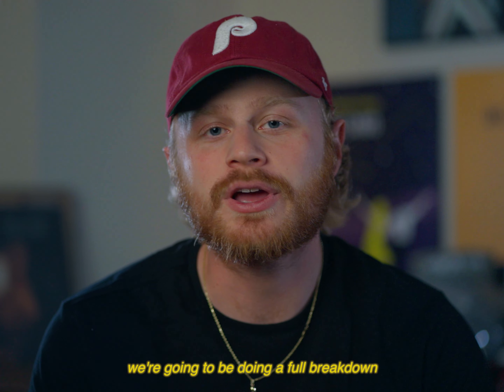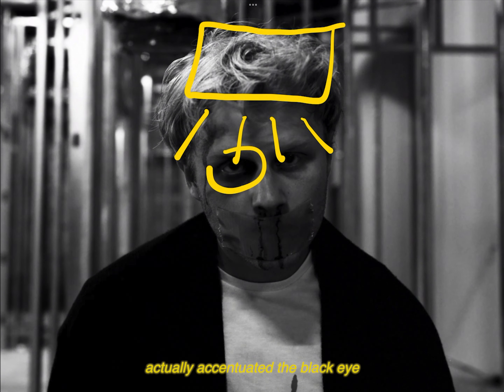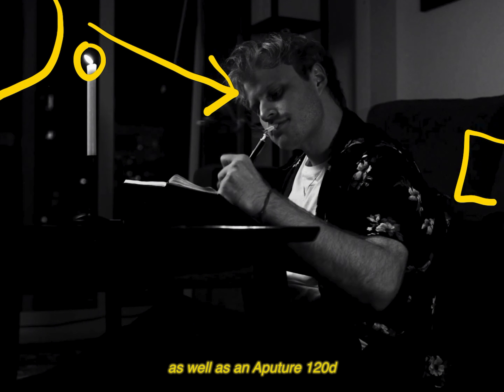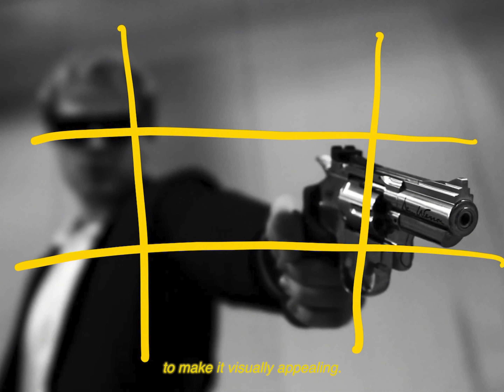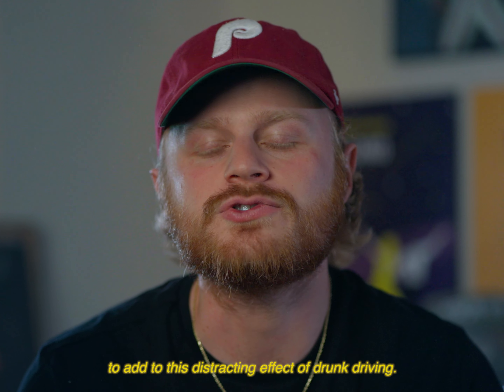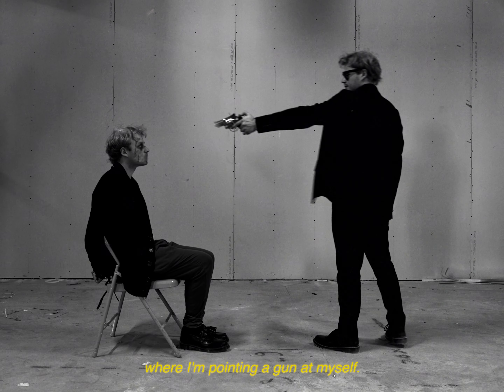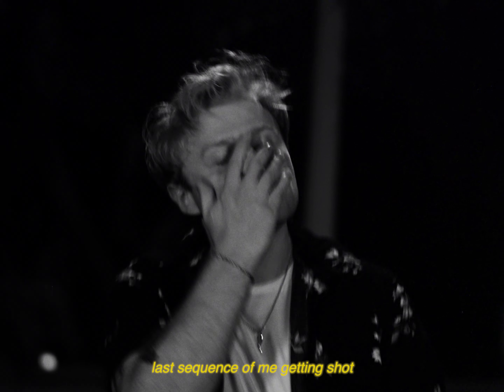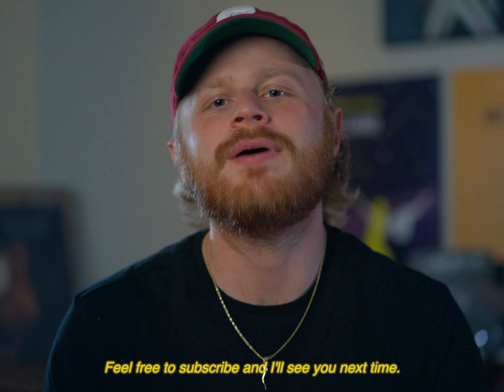How to Make a Music Video | “Papercuts” Breakdown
In this video, I break down my recent self-directed music video “Papercuts.” As a whole, this project is my most seasoned and polished video because I aimed to make every frame as appealing as possible. I really focused a lot of time and preproduction planning on composition and what I wanted the visual aesthetic to be. In previous videos, I prioritized story and theme over the actual planning of perfect shots.

I hope you can learn something from this music video breakdown. As is the case with most things creative, the best teacher is failure. I’ve learned from each production in my career. I wouldn’t ever call my previous videos “failures,” but there’s always something that I wish I did differently as my skills progress. Instead of seeing these things as regrets, I just use them as a lesson for the next production planned. In this video, you’ll be able to pick up a few things from my thought process and what I did to achieve each key shot from “Papercuts.”